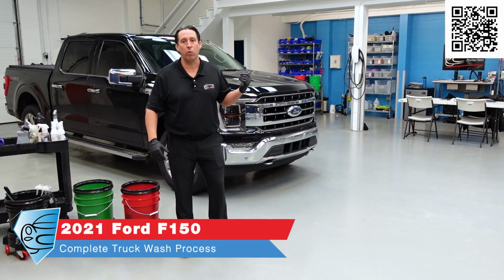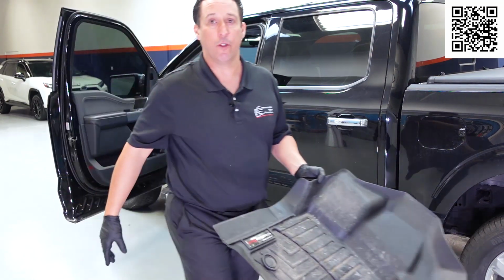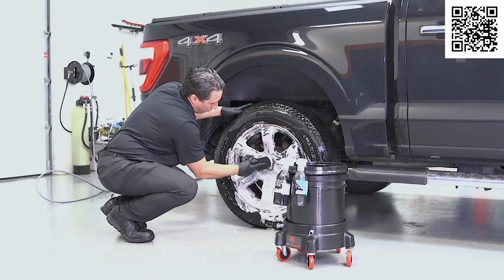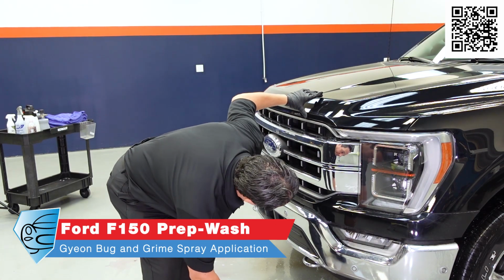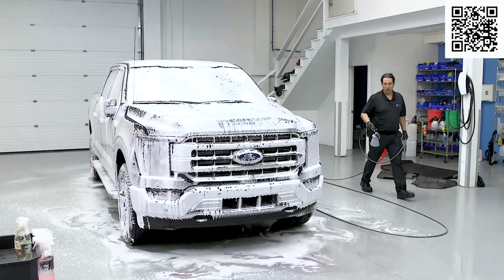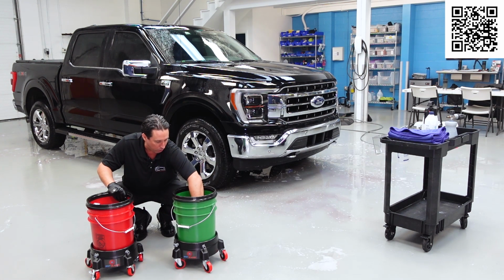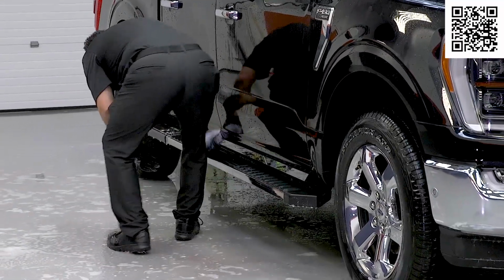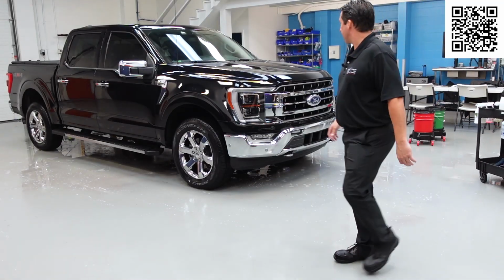Stop Scratching Your Black Truck! The PROPER F-150 Wash Method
Washing a black truck is the ultimate test of any car care process. Black paint reveals every flaw, making a swirl-free finish the top priority. In this detailed guide, we demonstrate the professional, safe method to wash your black Ford F-150, ensuring a flawless, deep-gloss shine without causing scratches or swirl marks.

🚀 GET THE SWIRL-FREE RESULTS YOU SEE HERE! 🚀
The secret to a perfect, swirl-free finish is using the right process and the right products. We've curated the exact professional-grade Gyeon chemicals and tools from this video into our Immaculate Car Wash Kits. Stop guessing and start washing like a pro. Get your kit now:

In this video, you'll learn the complete professional process, including:
✅ Why Black Paint Shows Swirls: A clear explanation of the challenge and how to overcome it.
✅ Pro-Grade Floor Mat Cleaning: Using Gyeon Tire Cleaner for a deep clean on rubber floor mats.
✅ The Decontamination Trifecta: Using Gyeon Tar, Bug & Grime, and Iron to achieve a truly clean surface before you ever touch the paint.
✅ The Safe Two-Bucket Method: The non-negotiable technique for preventing scratches during a contact wash.
✅ Touchless Drying Techniques: Using a premium Gyeon Silk Dryer towel to dry your vehicle safely and effectively.

Key Stages & Pro Tips from Our Black F-150 Wash:
03:32 - Step 1: Deep Cleaning Floor Mats with Gyeon Tire Cleaner
06:36 - Step 2: Wheels & Tires (Applying Gyeon Wheel Cleaner & Gyeon Tire Cleaner)
11:03 - Step 3: Chemical Decontamination Part 1 (Applying Gyeon Tar & Gyeon Bug and Grime)
12:28 - Step 4: Pre-Soak with Gyeon Foam to Lift Grime Safely
18:33 - Step 5: Chemical Decontamination Part 2 (Applying Gyeon Iron Remover)
20:06 - Step 6: The Swirl-Free Two-Bucket Contact Wash (Using Gyeon Bathe)
26:04 - Step 7: Safe Drying Process with the Gyeon Silk Dryer Towel
27:29 - Final Details: Drying Door Jambs & Wheels with Dedicated Towels

The Immaculate Standard: Engineered by an Expert, Proven by Our Clients
At Immaculate Paint Protection, our methods are driven by a unique blend of passion and engineering precision. Our founder, Bill Fetter (B.S. Industrial Engineering), developed the Immaculate Car Wash Process: the systematic, repeatable method we use to guarantee flawless and safe results in our professional Allentown, PA studio.

This isn't just our shop process; it's the very same method we teach our valued PPF and ceramic coating clients. Our online shop was born from these training sessions after clients demanded to use our exact tools at home. Each Immaculate Car Wash Kit is curated with everything you need to protect your investment and experience the deep satisfaction of achieving a truly Immaculate result yourself.

Connect With Immaculate Paint Protection:
📍 Visit Our Allentown, PA Studio: 1855 Weaversville Rd, Suite 103, Allentown, PA 18109